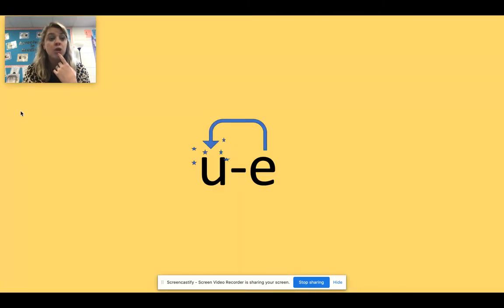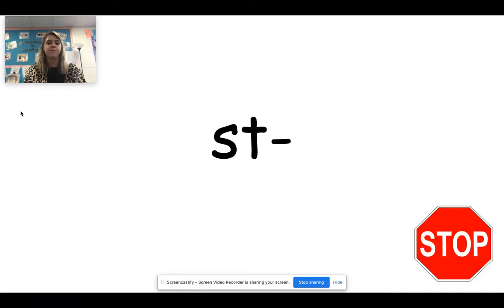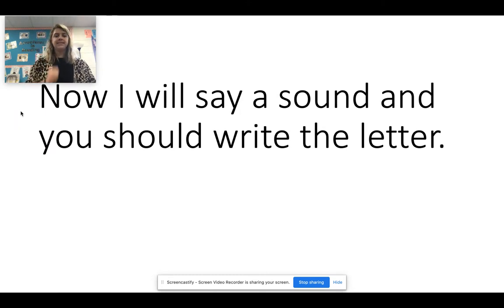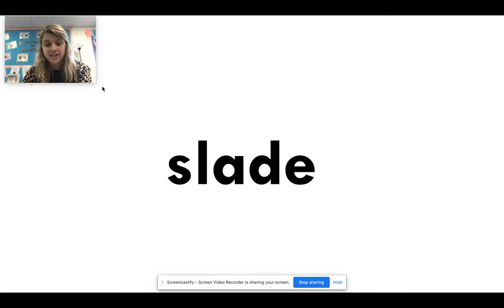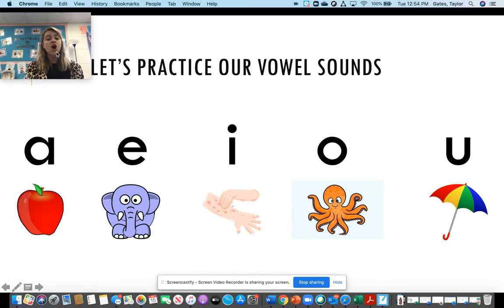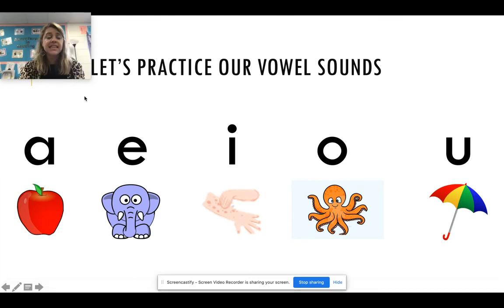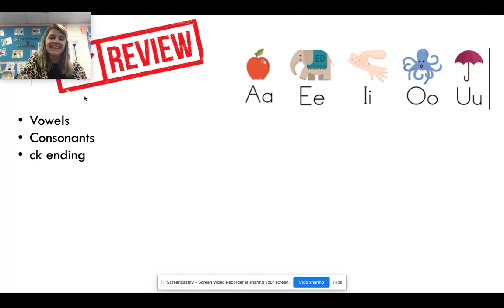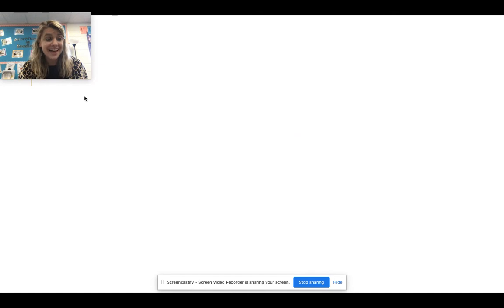Wednesday Phonics 1